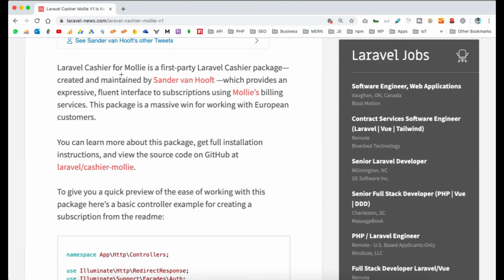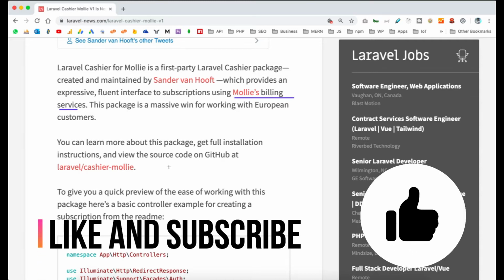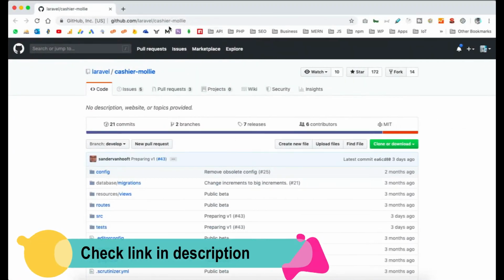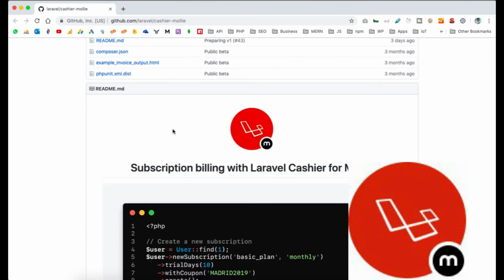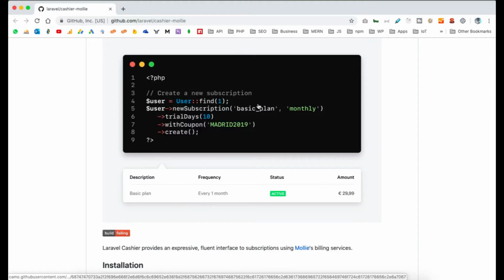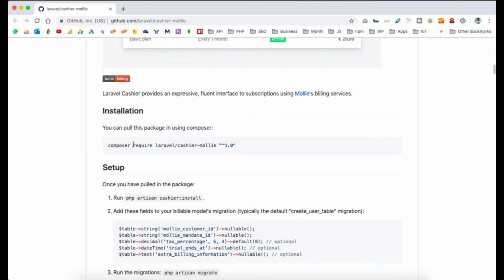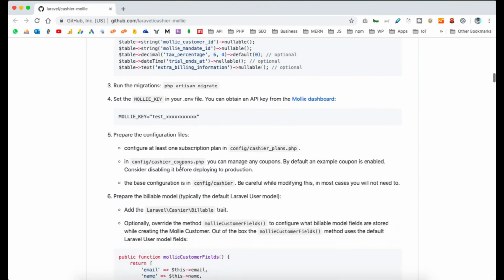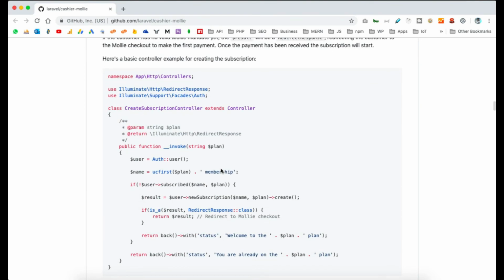Tech News Time-001 Laravel Cashier Package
This is Tech News for PHP and Laravel developers. A new cashier package is our in the market.